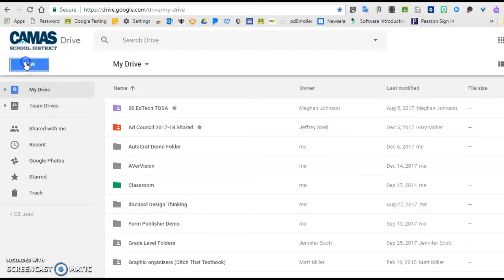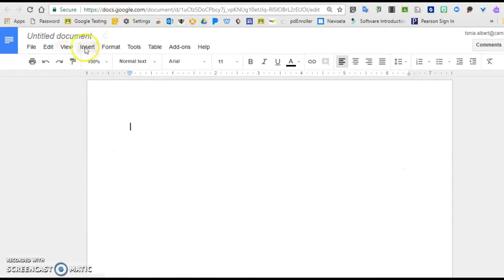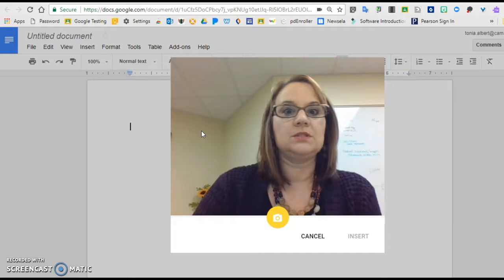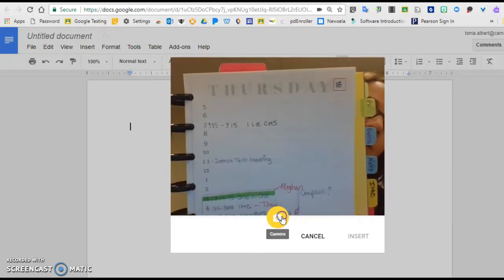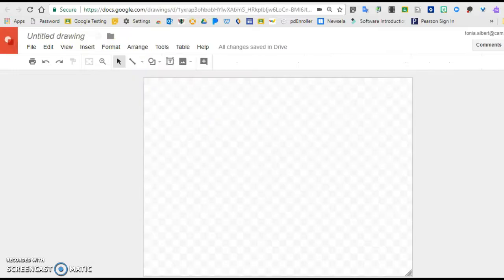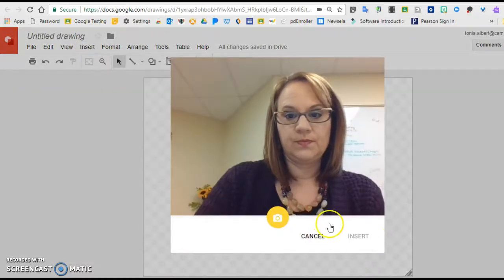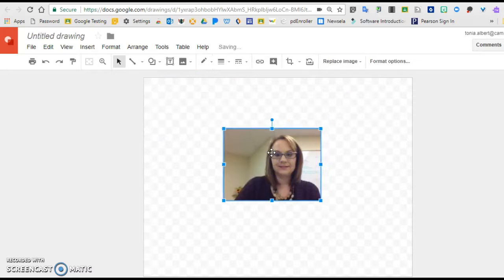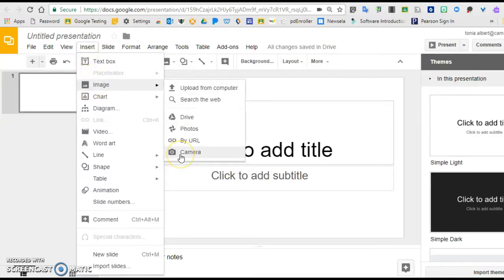T3#17 G-Suite: Insert Image via Camera